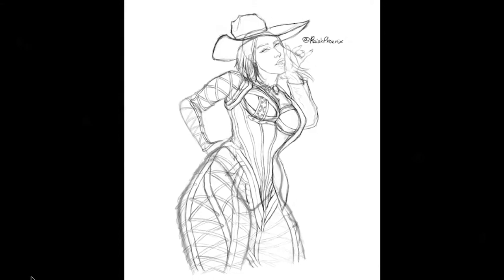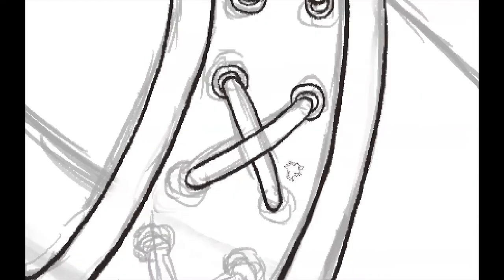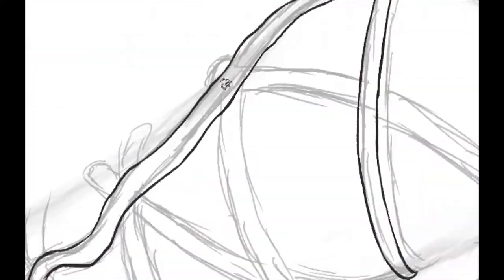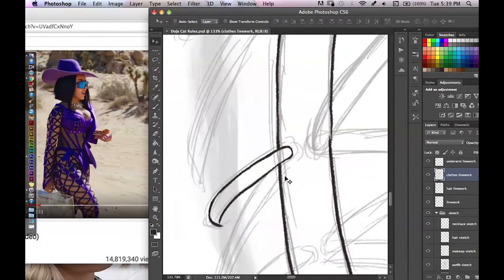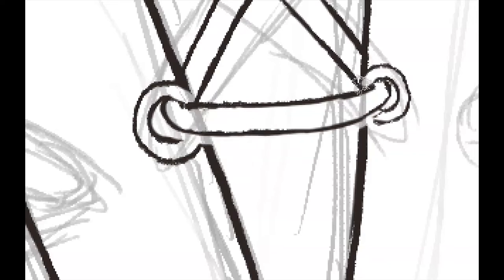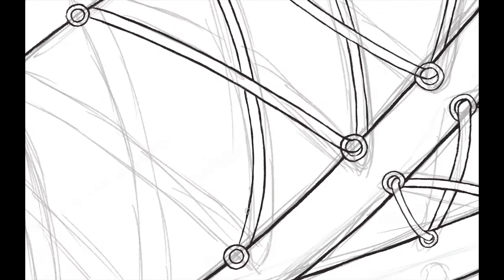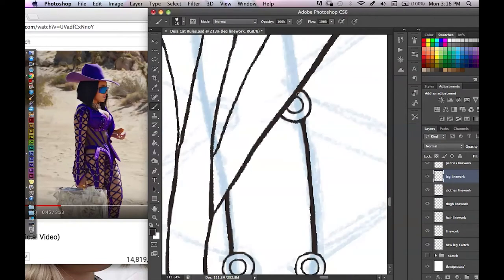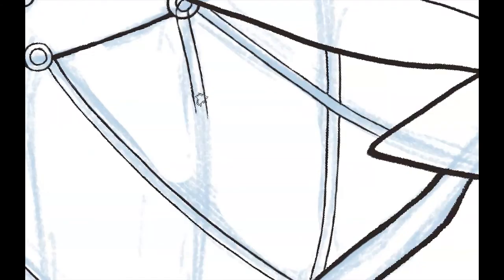Doja Cat Rules Inspired Linework Speedpaint | Artist Chat - My Process, Inspiration, & MORE!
Hello Beautiful People! Happy Vlogmas, Holidays, and Merry Christmas! Alas my final vlogmas video! Sheesh! I'm so blessed and grateful to have y'all with me on this journey! Man seriously! In September I hit my first full year of having a YouTube channel and to be able to have done Vlogmas in the way I did is such a huge accomplishment for me! Thank you for being here and as always sending out much Peace, Love, and Enlightenment!

In this video I show a speedpaint/ timelapse of my illustration of Doja Cat. I share my inspiration behind it, why I decided to draw Doja Cat and more!